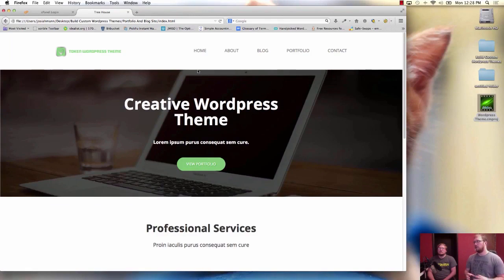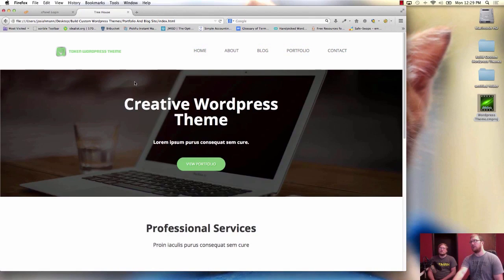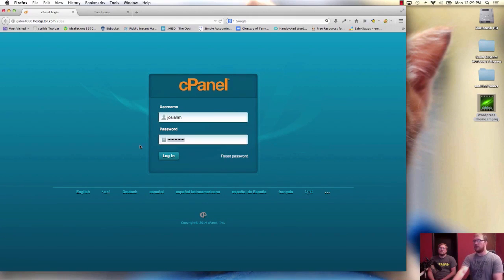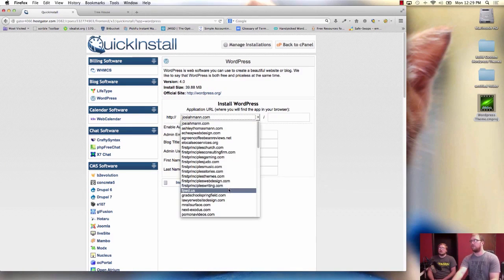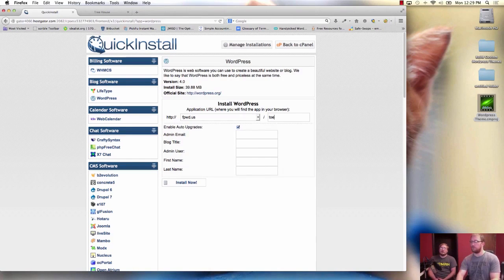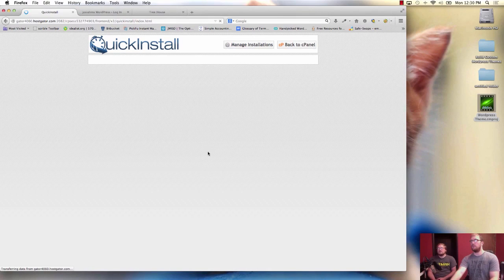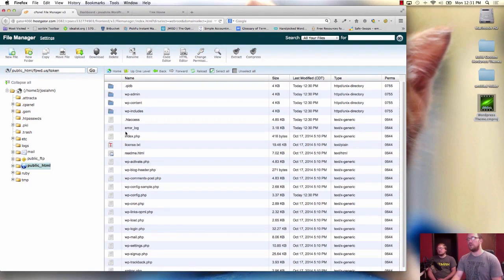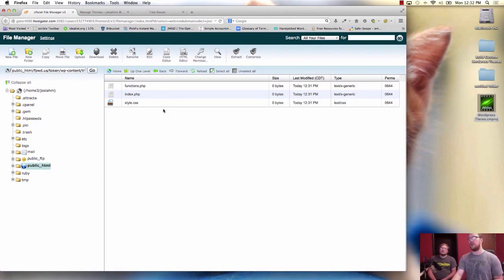023 Creating The Basic Wordpress Theme Files